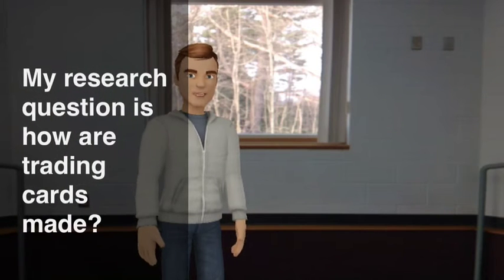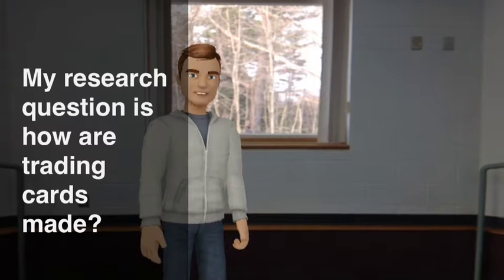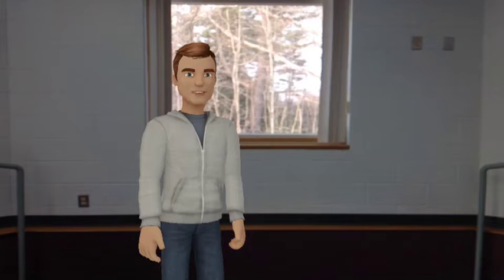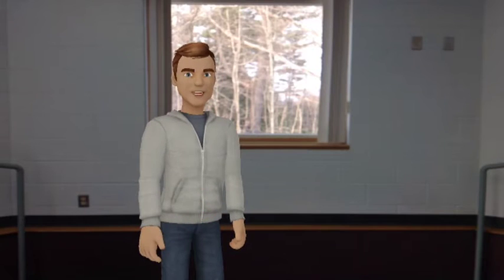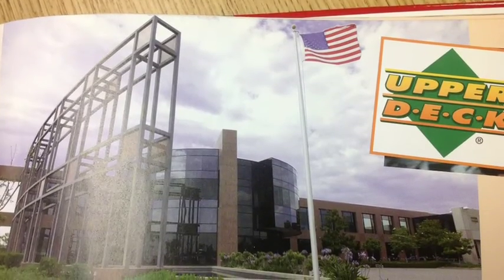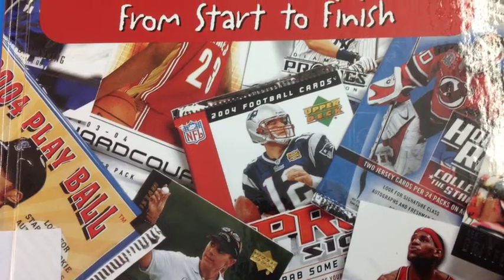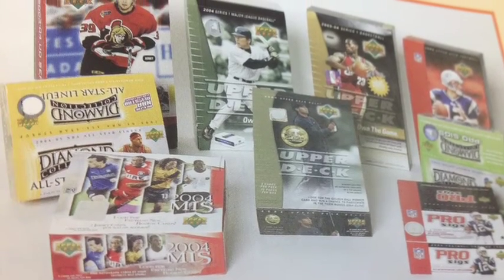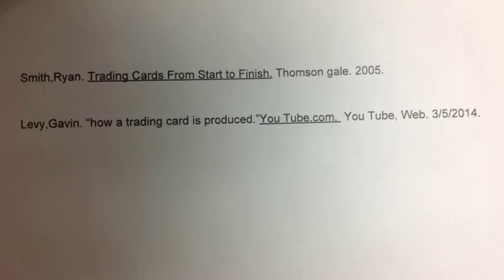Trading cards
Grade4 capstone